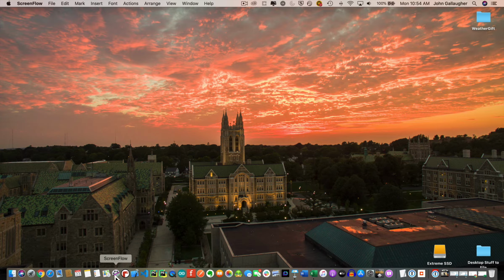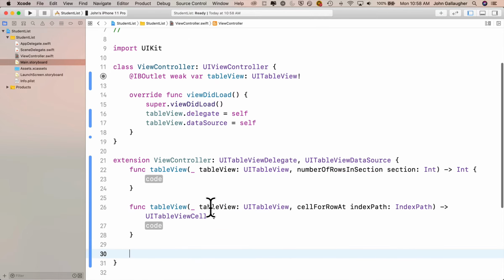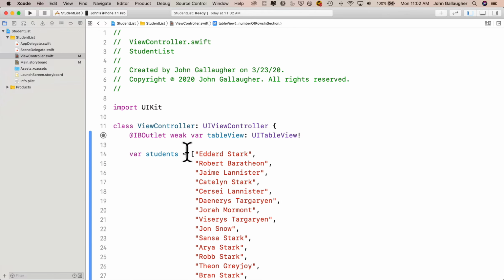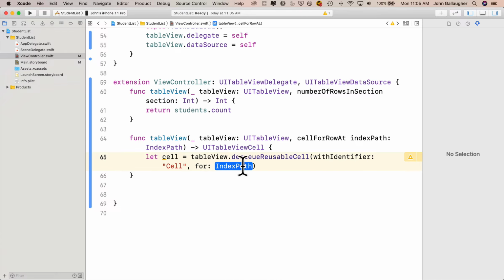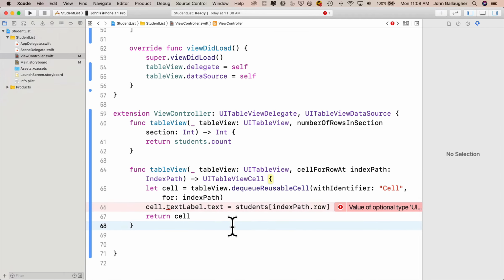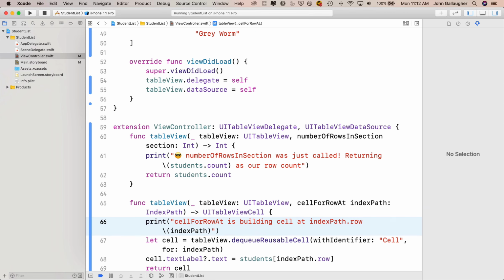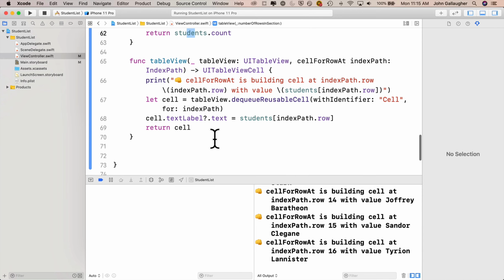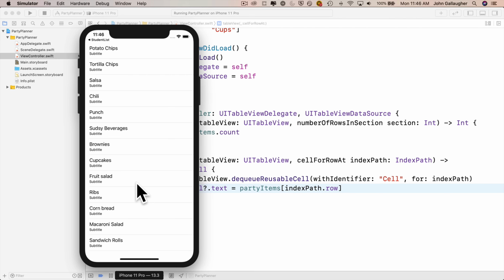TableViewSchool Video #1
Asynchronous Class for March 23, 2020